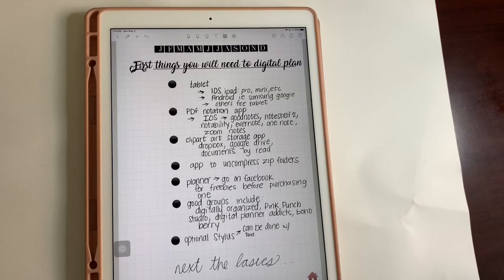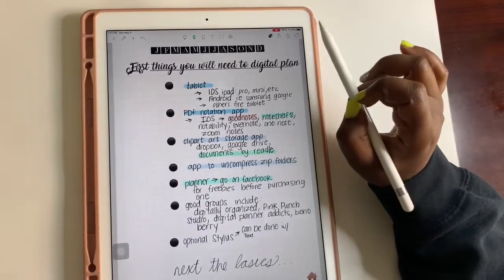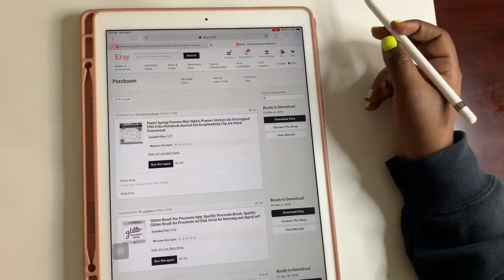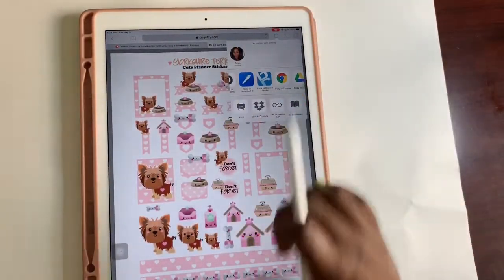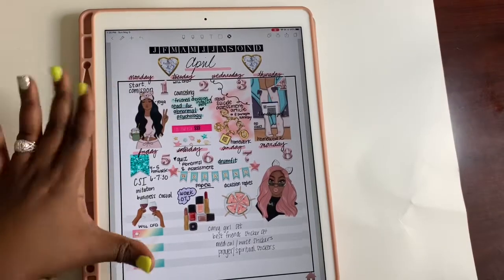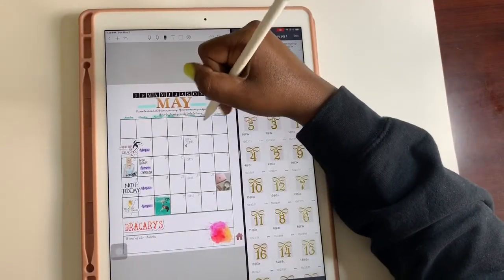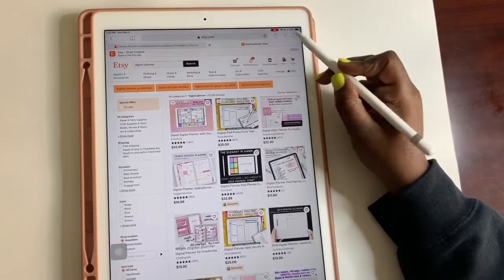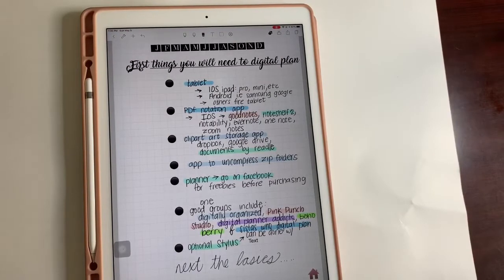How to start digital planning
1. Tablet
2. PDF notation app
3. Digital planner or notebook
4. Clipart
5. Apple pencil or stylus( optional)

Documents by Readdle by Readdle Inc. Free

Noteshelf 2 by Fluid Touch Pte. Ltd. 9.99

My Etsy